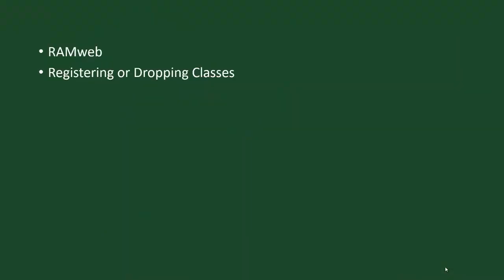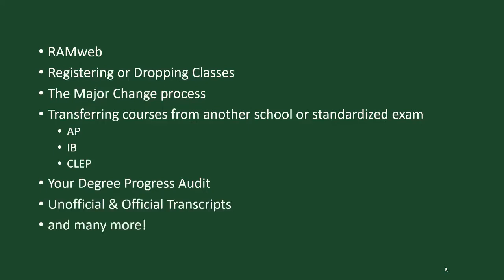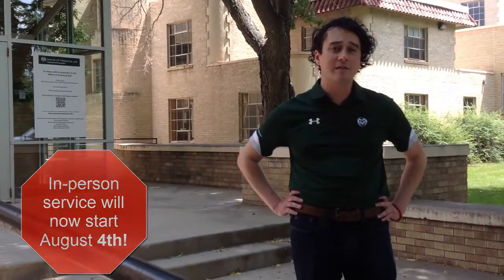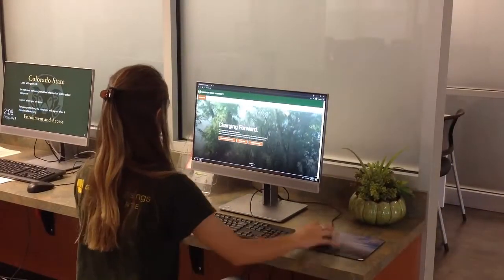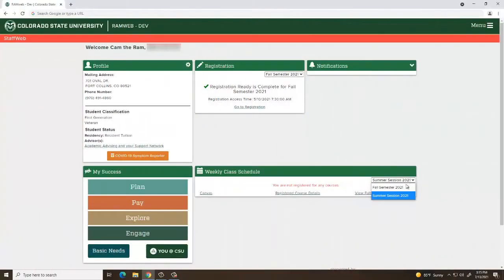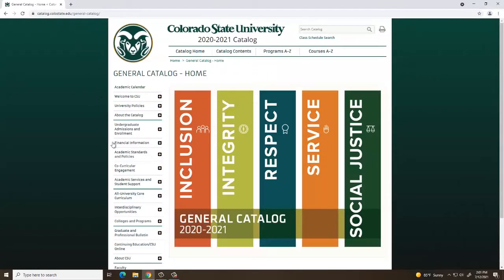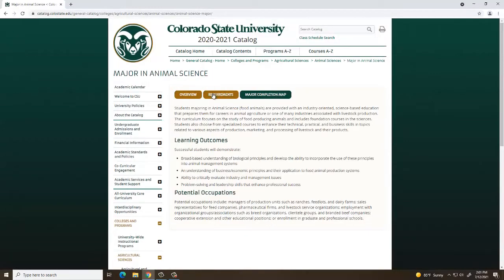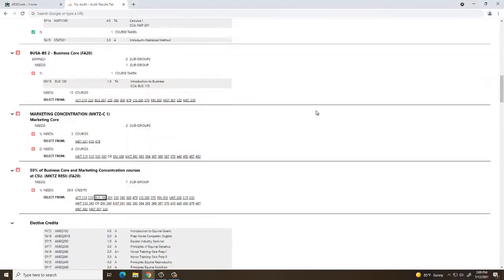Get to know the Office of the Registrar!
This video explains what the Office of the Registrar at Colorado State University does for students. For more information, contact our office directly by emailing us at , calling us at , visiting our website at registrar.colostate.edu, or utilizing our Live Chat feature which can be found on our website or in a student's RAMweb account.